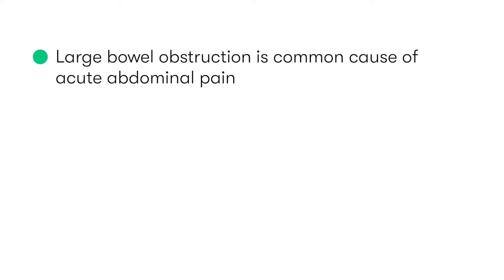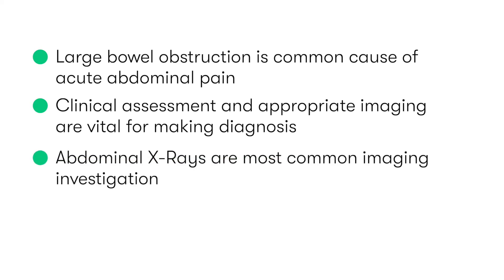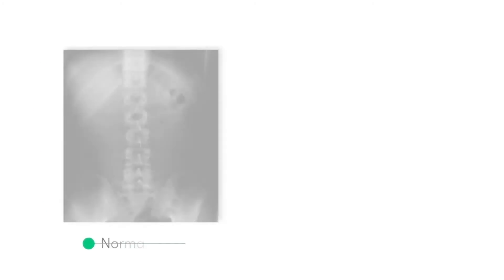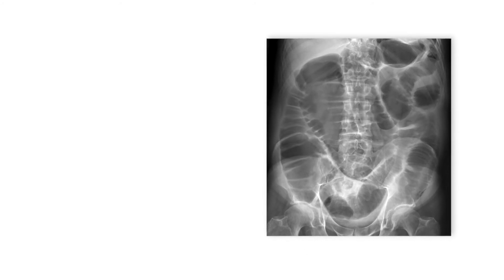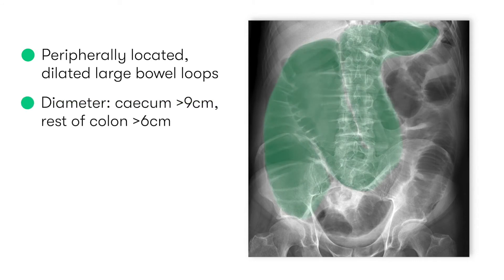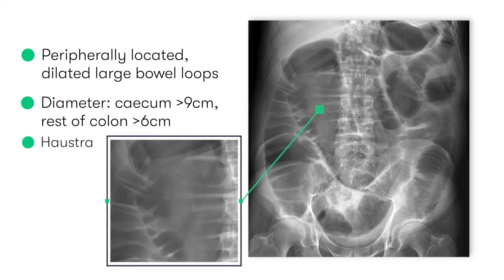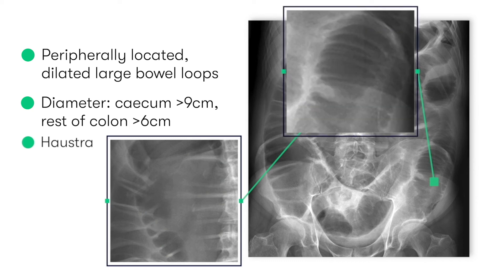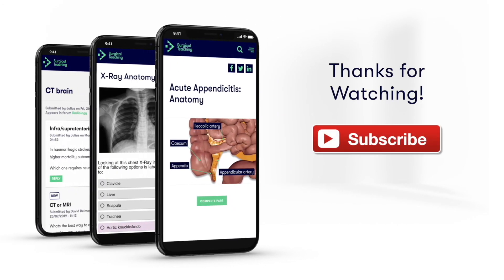Large Bowel Obstruction | How do we Diagnose it on Abdominal X-Ray?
Large Bowel Obstruction is a common and important cause of acute abdominal pain and something all med students and Junior doctors should have a good knowledge of.

In this video Dr Glyn Estebanez covers how to spot large bowel obstruction of abdominal X-Rays and be confident in making a diagnosis.

0:07 - Introduction
01:02 - Features of Large Bowel Obstruction